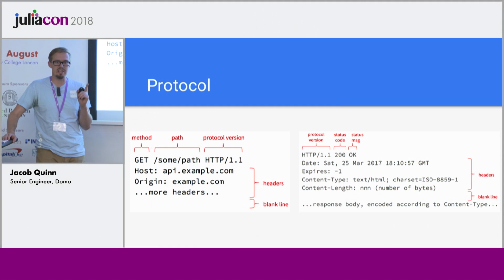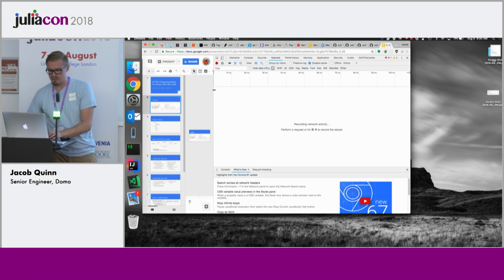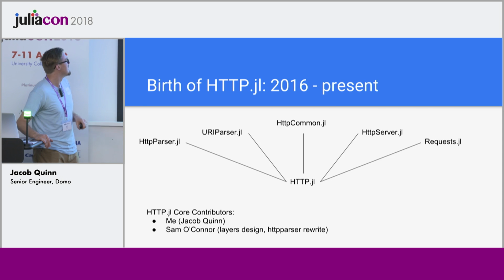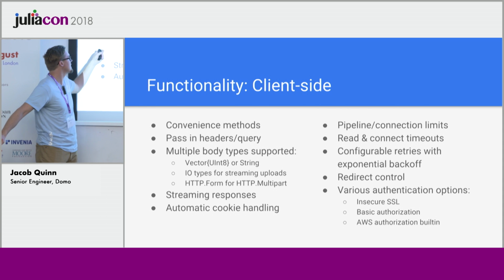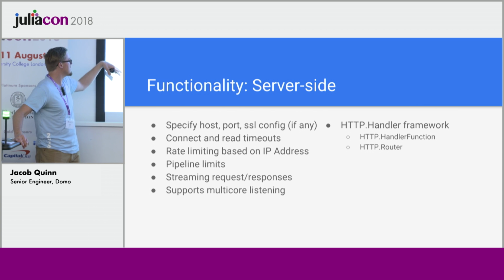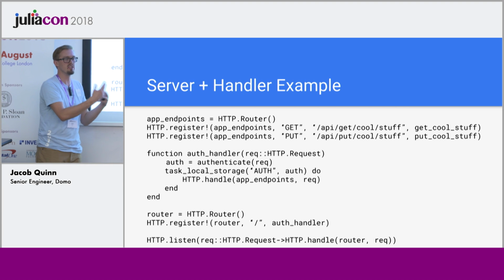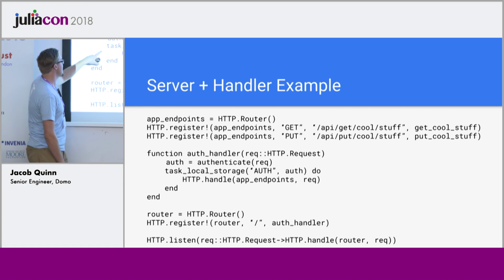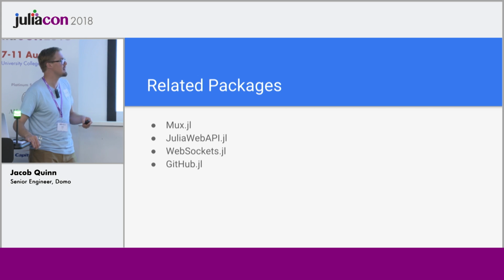HTTP.jl Progressing library for all your Julia web needs | Jacob Quinn | JuliaCon 2018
Abstract
Client and server web interactions are at the heart of most modern applications, Julia and otherwise. Web APIs open doors for cross-language and service interoperability and HTTP.jl aims to provide a robust, modern foundation for Julia programs needing request or server capabilities. Time Stamps:

00:00 Welcome!
00:10 Help us add time stamps or captions to this video! See the description for details.